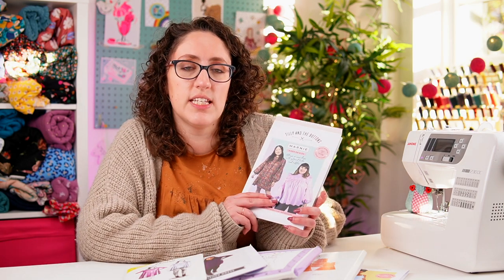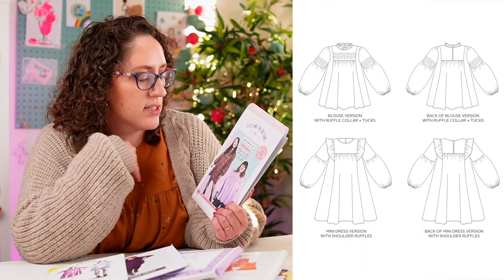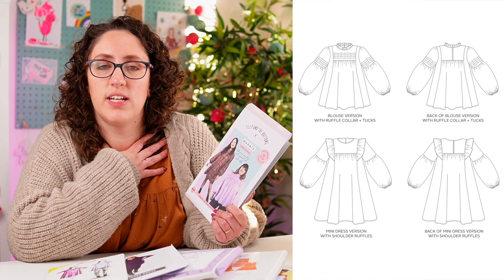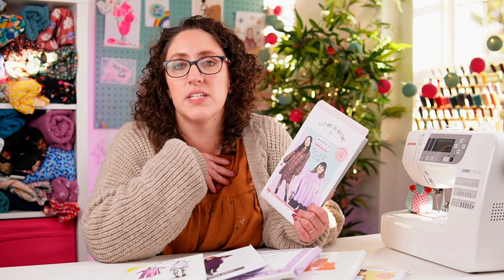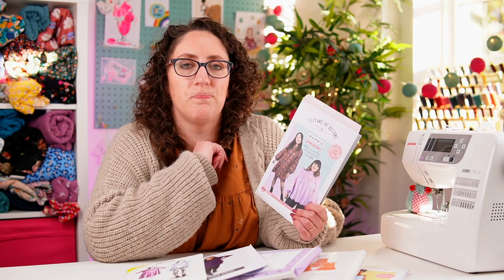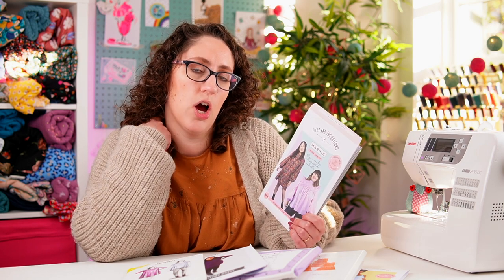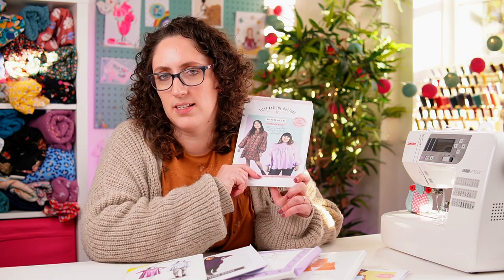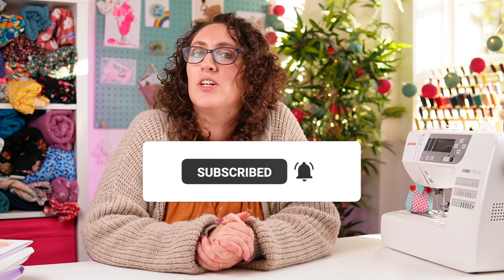Top 5 Dressmaking Patterns for Christmas Day, the perfect sewing projects.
Looking for the perfect sewing project to make a stunning outfit this Christmas whilst still being able to eat all the mince pies?